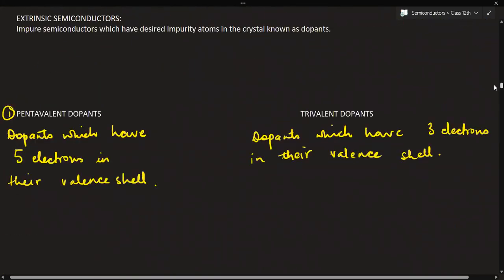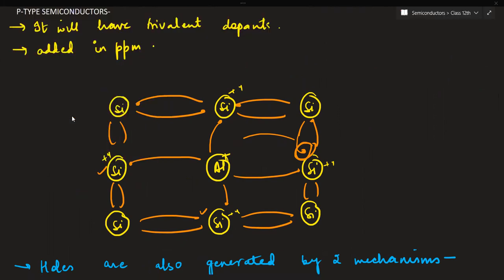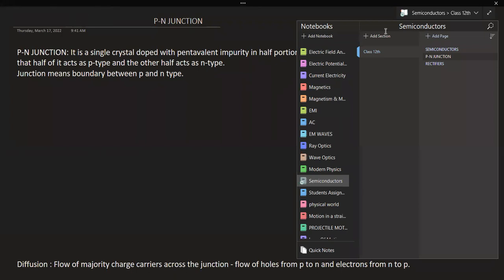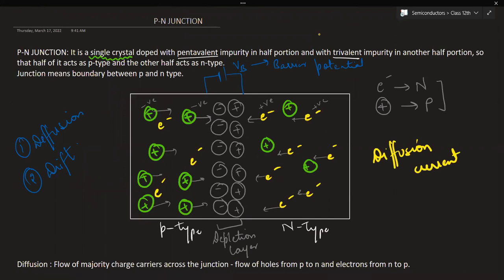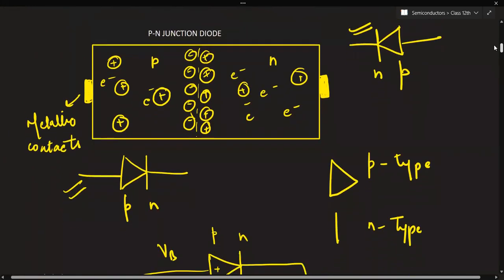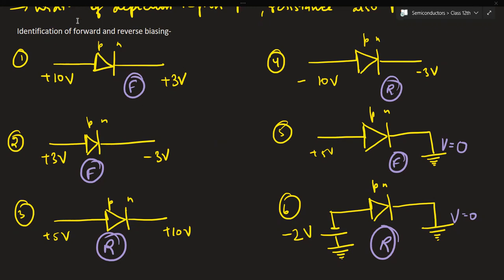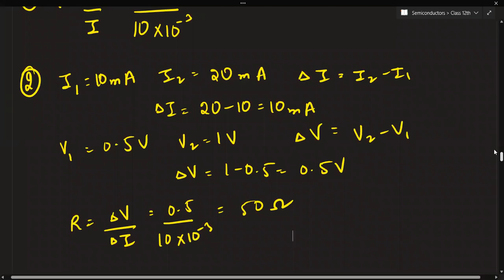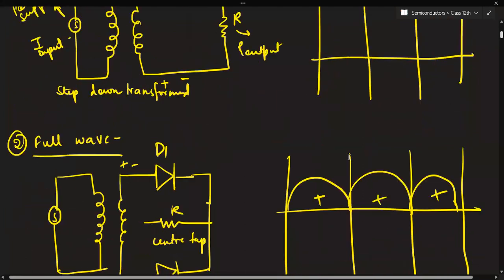Learnivio | P-N Junction Diode and Rectifiers | Semiconductor Electronics | Lect 2 | MEA | 5-12-2022